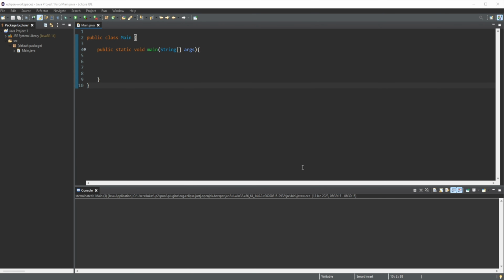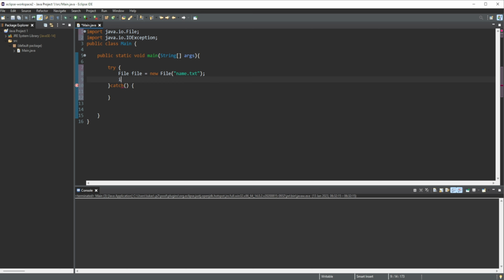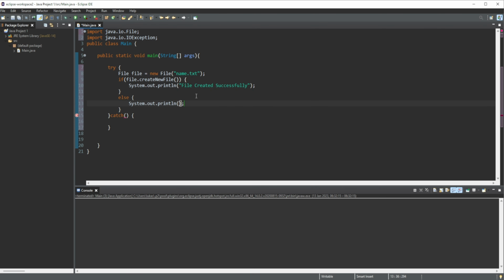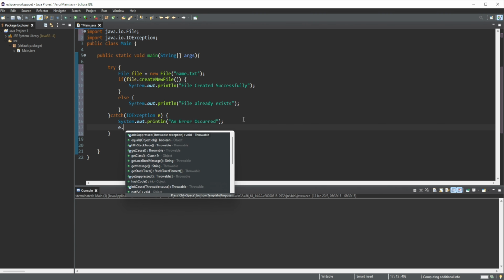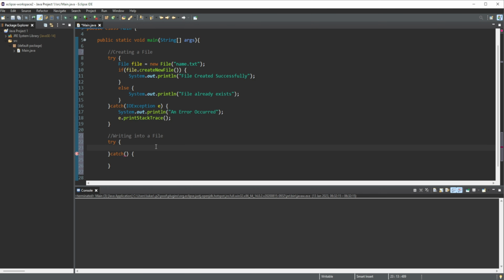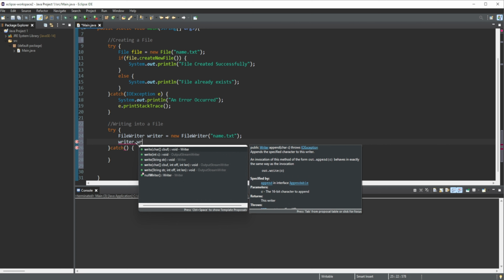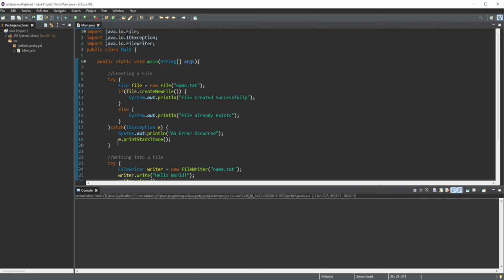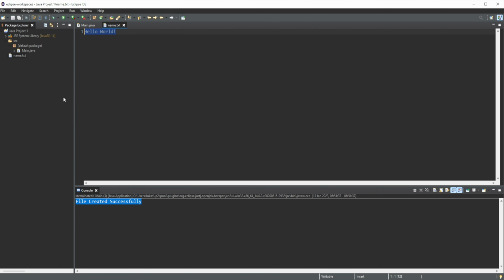Java Tutorial 30 - Writing to a File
Presented by a Software Engineer with an Honors Bachelors degree in Computer Science. In this Java tutorial I will explain how to Create a File and how to Write to a File.